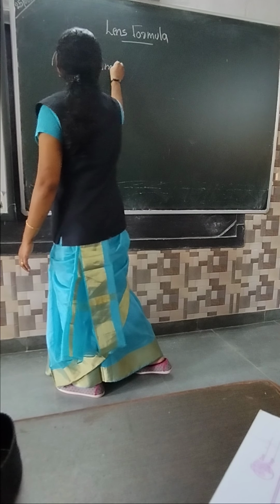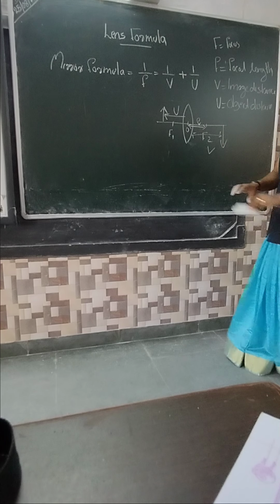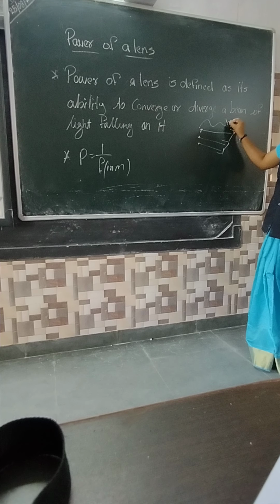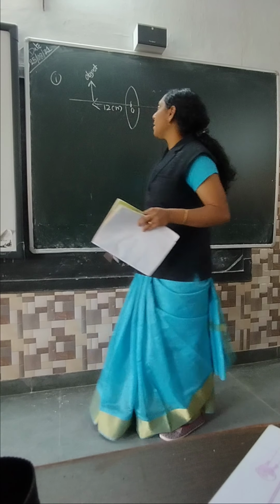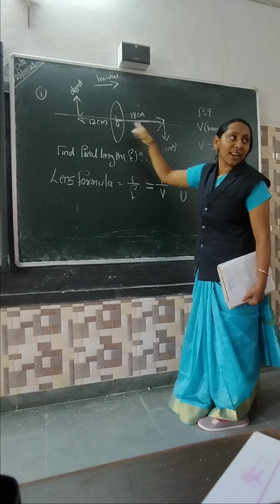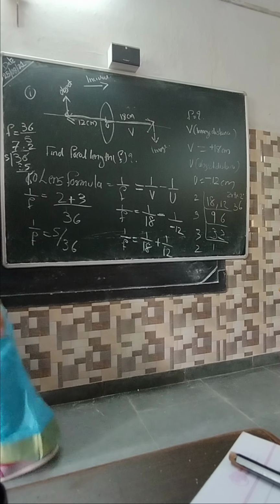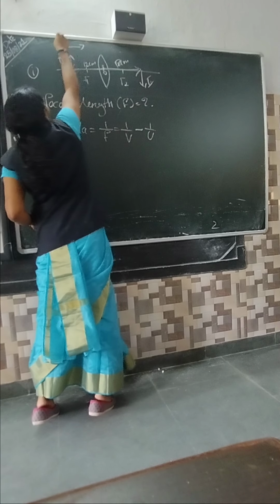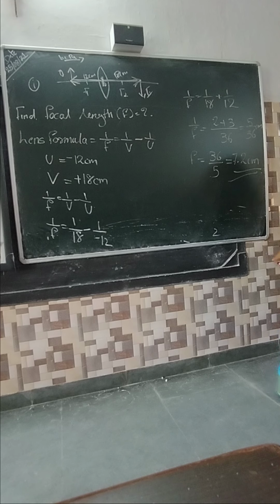Lens formula class10